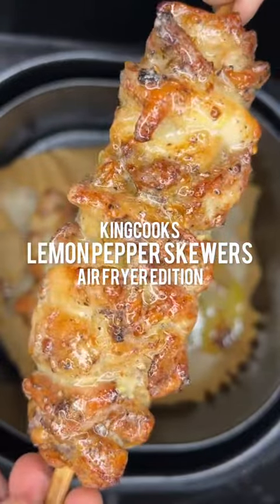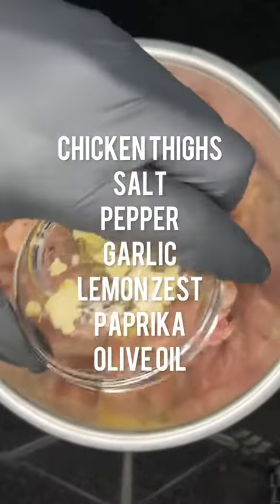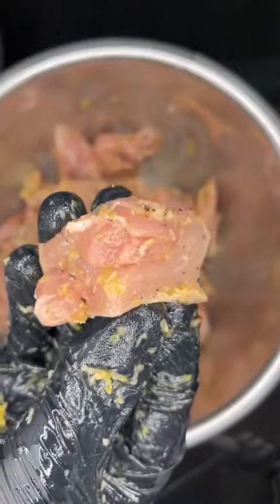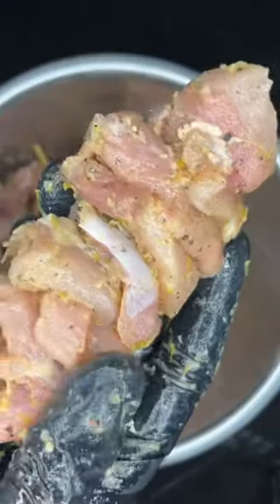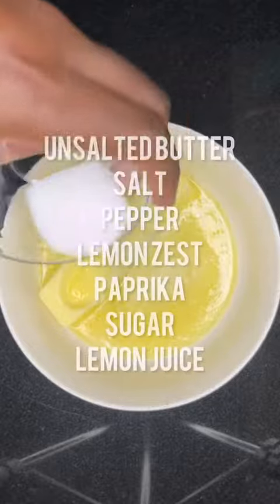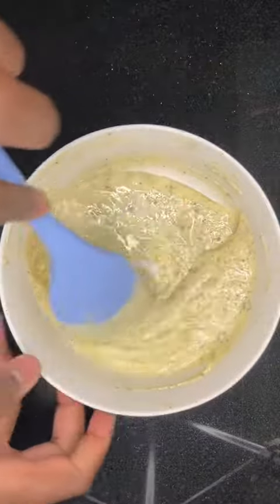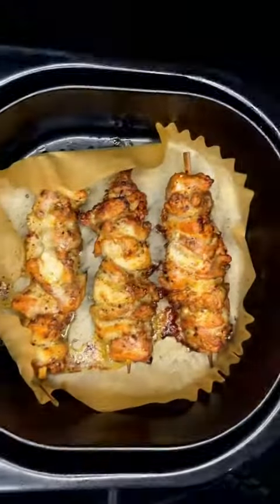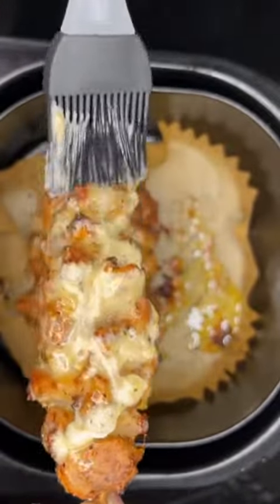Lemon pepper chicken skewers FTW you can use this recipe🔥lemonpepper